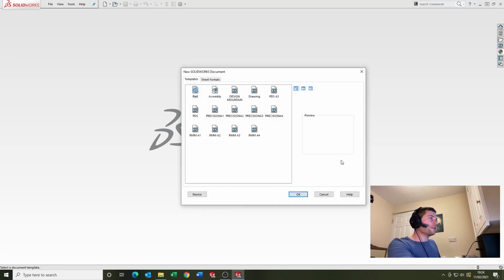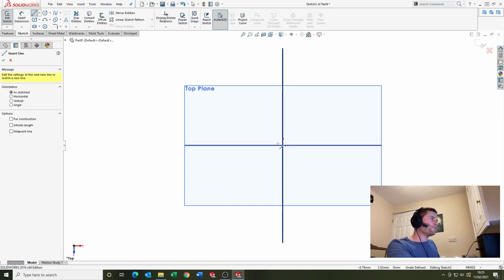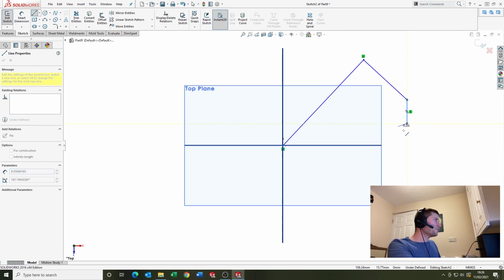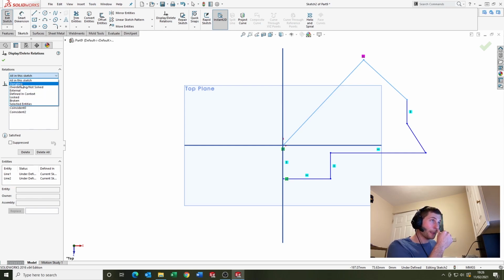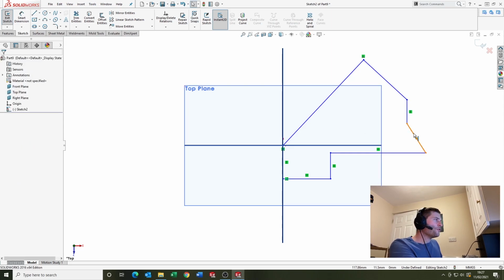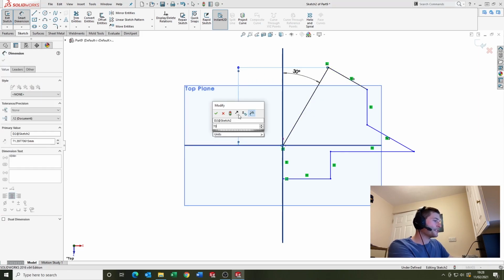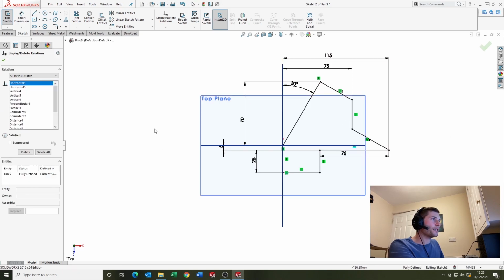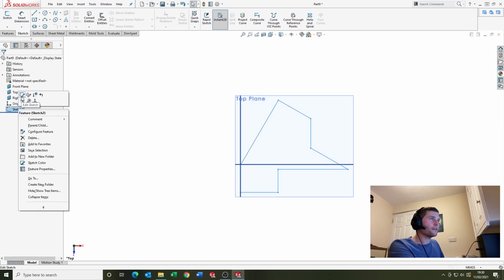solidworks tutorial for beginners learn sketching basics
This video is a solidworks tutorial for beginners that looks at sketching basics.
We take a look at how to start sketching in solidworks along with how to apply and delete relations and dimensions to fully define your sketches.
This video is aimed at beginners who want to learn sketching basics in solidworks.

0:00 Intro
0:50 Plane visibility
1:00 Sketching interface
1:20 Insert line
1:25 automatic relations
1:48 Sketch snaps
2:36 Display / delete relations
3:25 Modifying relations
3:41 Applying relations
4:29 Smart dimensions
5:55 Edit Sketch
6:10 Outro